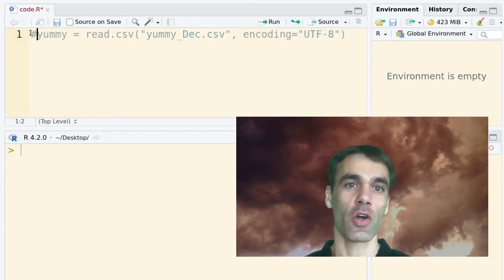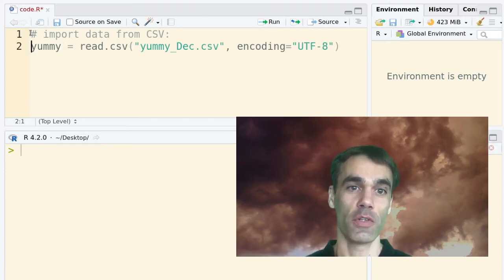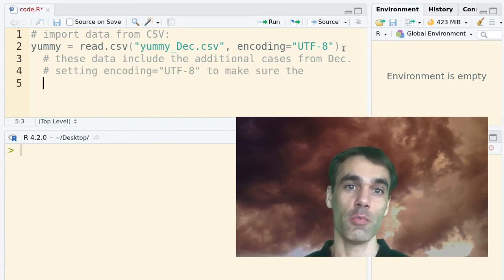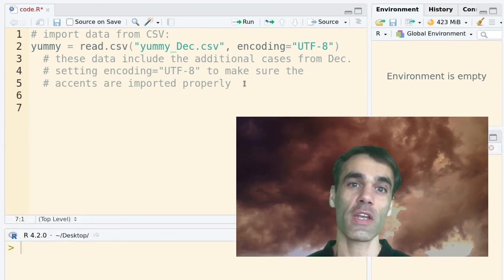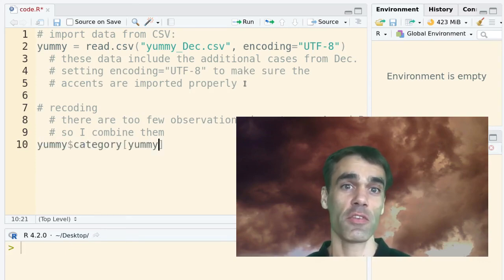Why you should use comments in Rstudio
Short explainer why you should use plenty of comments in Rstudio. I highlight that comments help us re-use code and solving a problem just once.